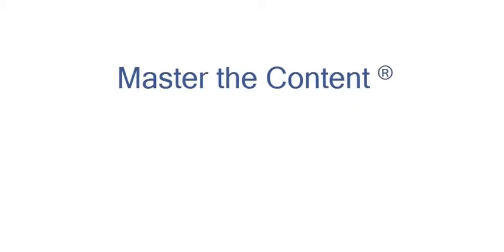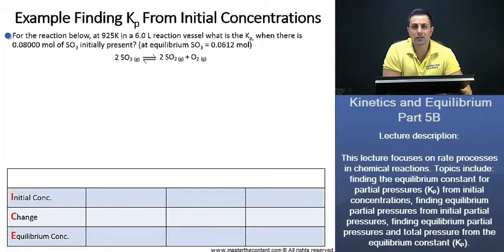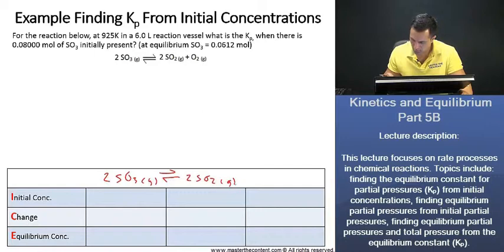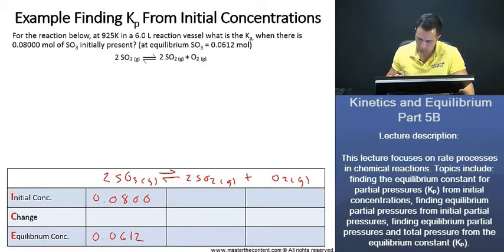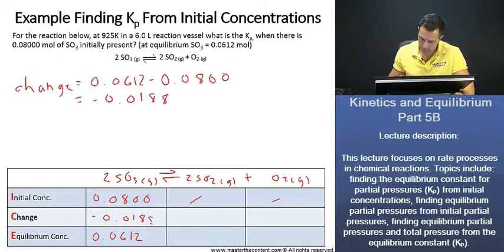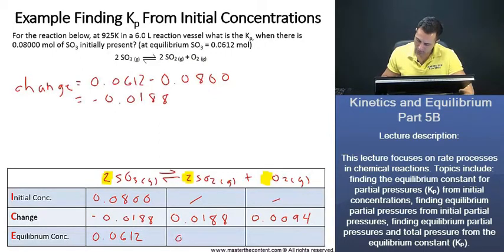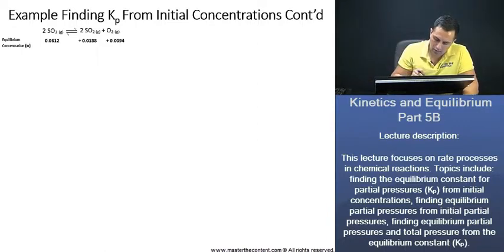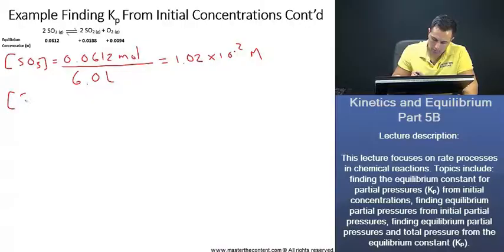PCAT: Finding Kp | 2 SO3 (g) ↔ 2 SO2 (g) + O2 (g)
► Pharmacy College Admission Test| Chemistry | Reactions and Reaction Mechanisms | Chemical Kinetics and Chemical Equilibrium Part 5B

► Lecture Description:

- This lecture series examines rates and mechanisms of chemical reactions, as well as chemical equilibrium. Topics covered: finding the equilibrium constant for partial pressures (Kp) from initial concentrations, finding equilibrium partial pressures from initial partial pressures, finding equilibrium partial pressures and total pressure from the equilibrium constant (Kp).